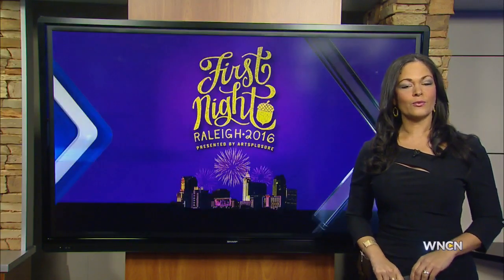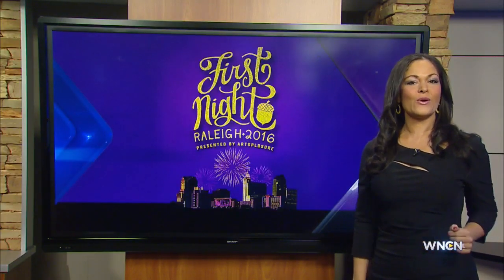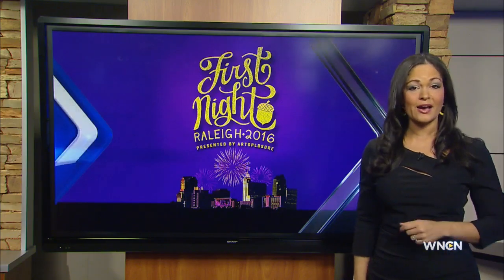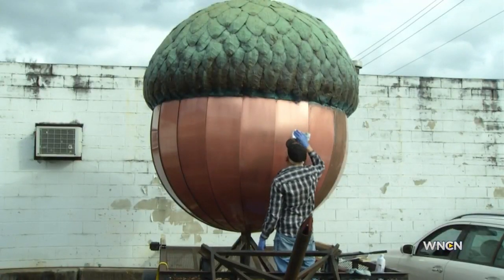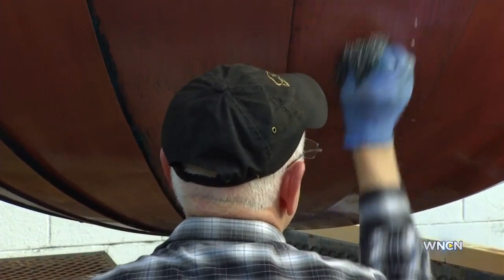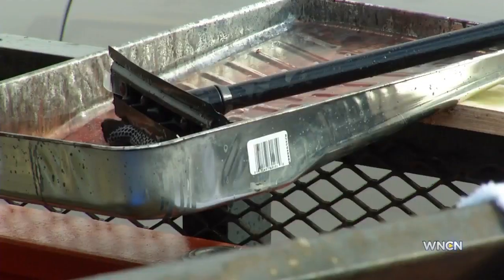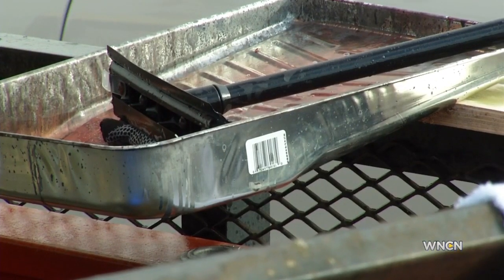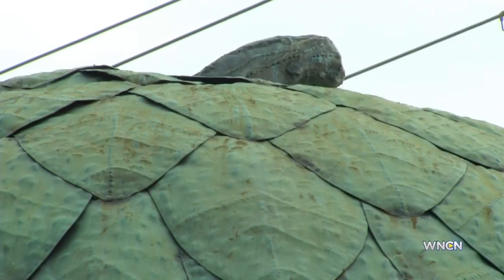Acorn gets ready to drop in Raleigh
The acorn is getting ready to drop in Raleigh.